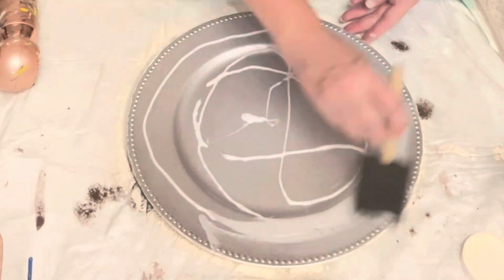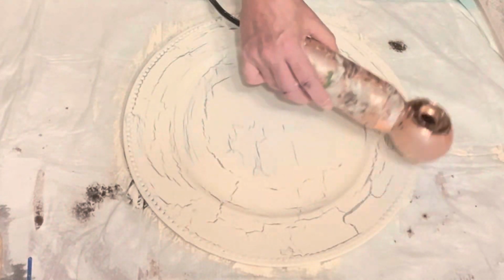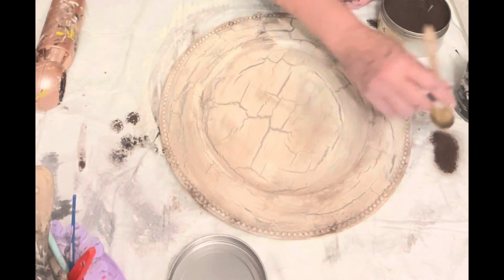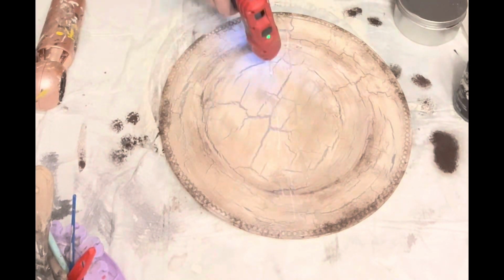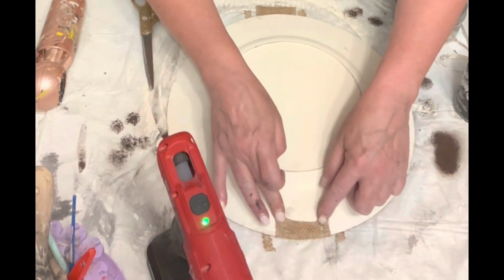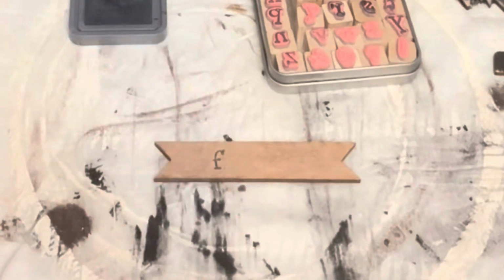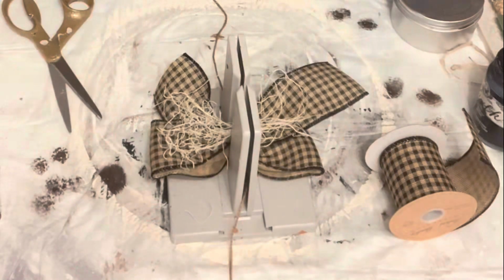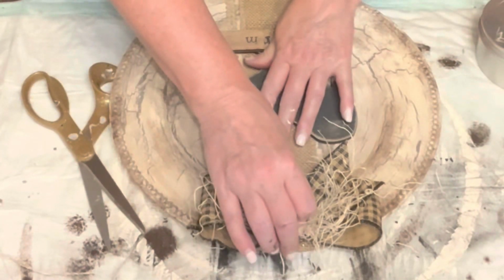DT Farmhouse Grain Sack Charger